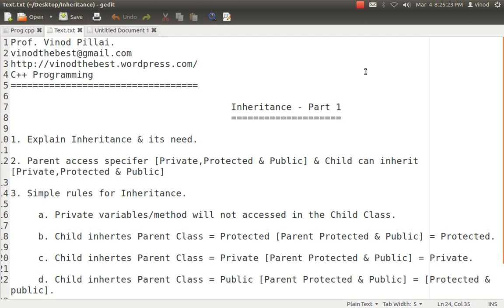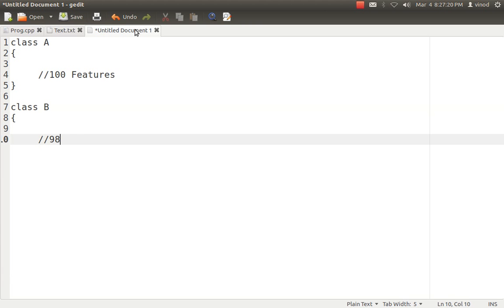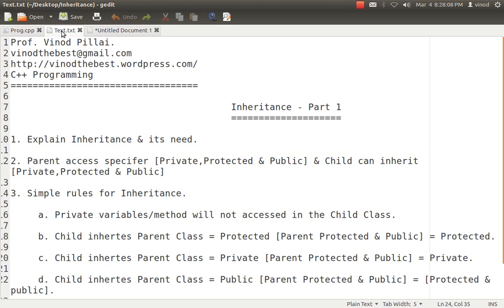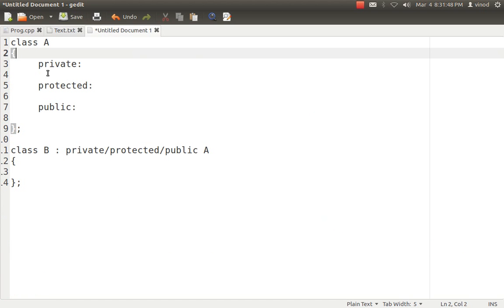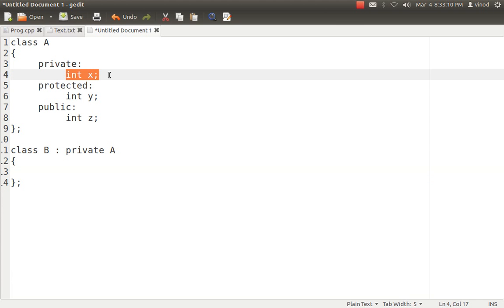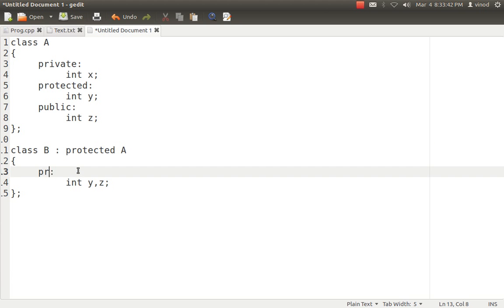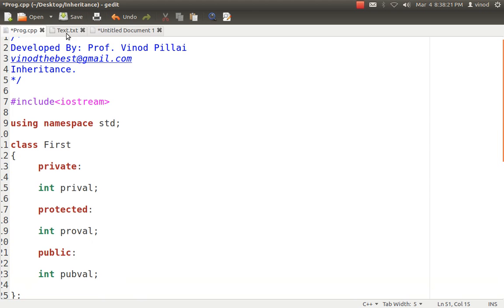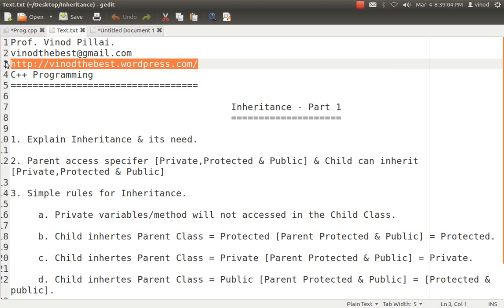Inheritance in C++ - Part 1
In this video I have explained about Inheritance in C++:

1. Explain Inheritance & its need.

2. Parent access specifer [Private,Protected & Public] & Child can inherit [Private,Protected & Public]

3. Simple rules for Inheritance.

 a. Private variables/method will not accessed in the Child Class.

 b. Child inhertes Parent Class = Protected [Parent Protected & Public] = Protected.

 c. Child inhertes Parent Class = Private [Parent Protected & Public] = Private.

 d. Child inhertes Parent Class = Public [Parent Protected & Public] = [Protected & public].

4. Simple example for Inheritance.

Secondly I have shown code explaining how you can create Inheritance in C++.